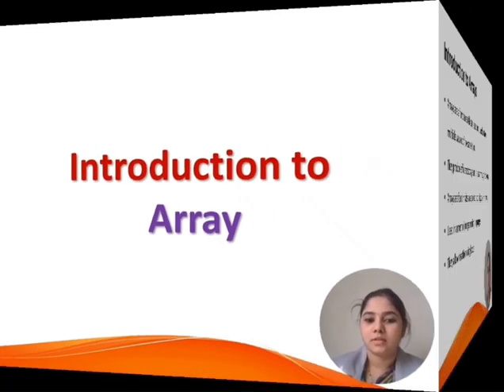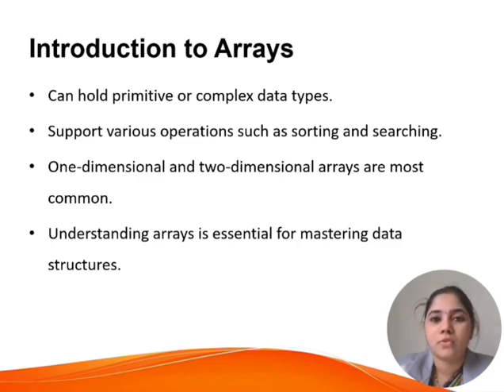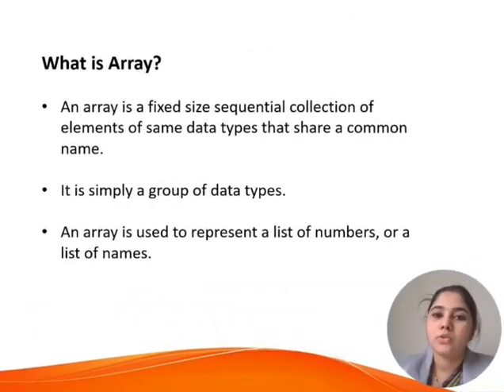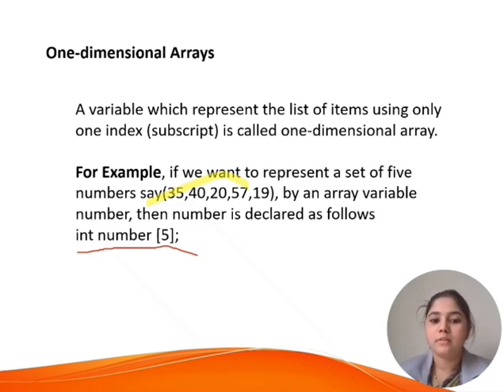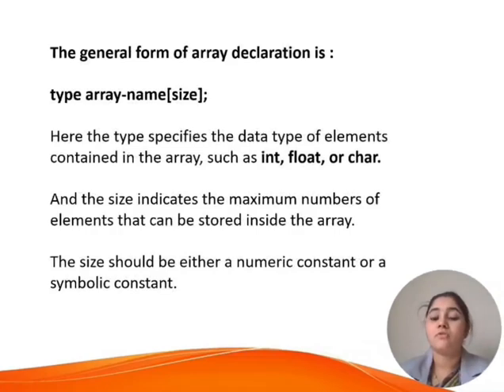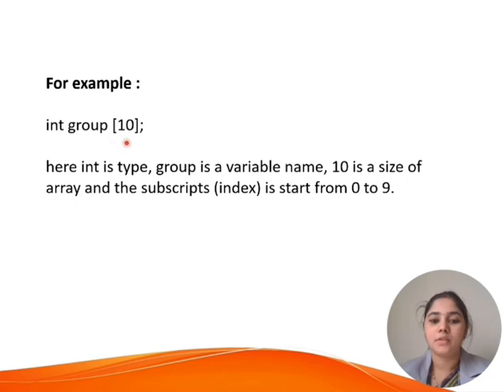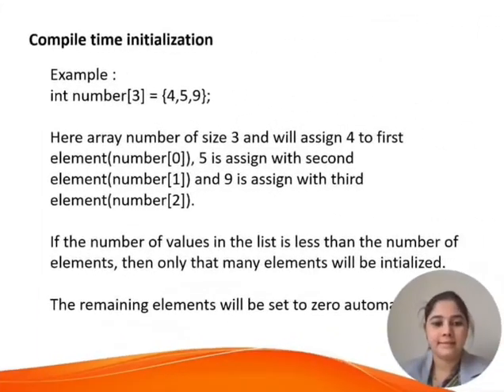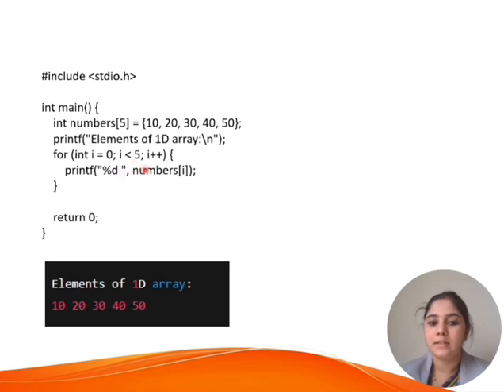Introduction to arrays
To understand the concept of arrays for storing multiple values of the same data type in a single variable.
To learn how arrays enable efficient data access, manipulation, and organization using indexed elements.